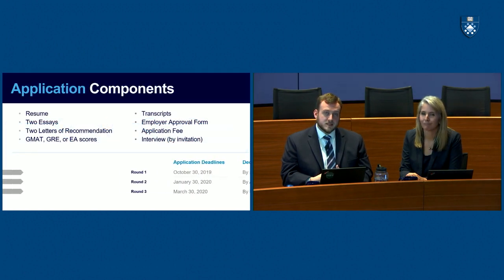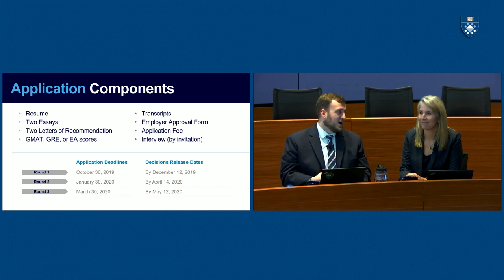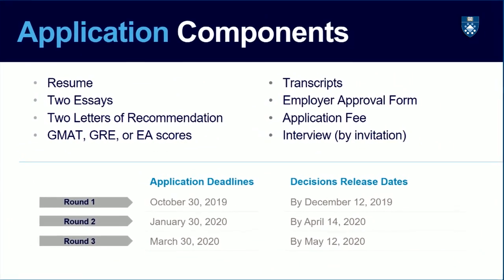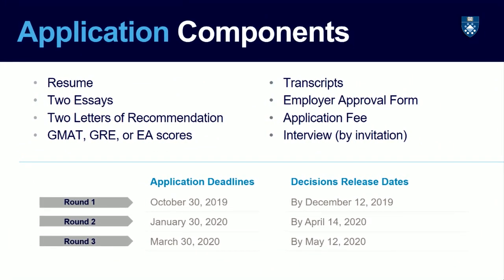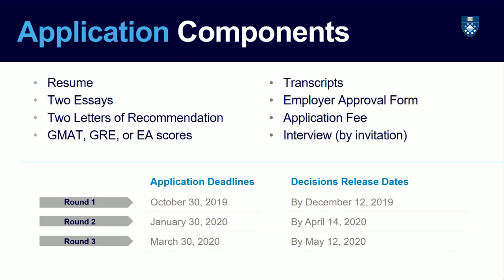Yale MBA for Executives Application Tips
David Daniel and Maria Stutsman y Marquez share helpful tips for applying to the Yale MBA for Executive program.